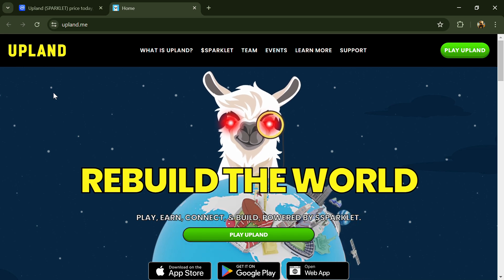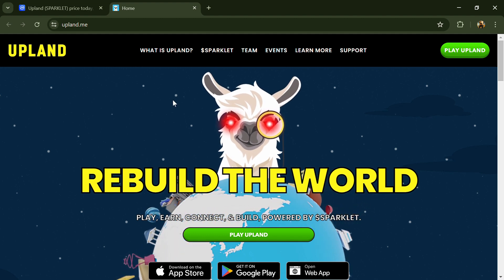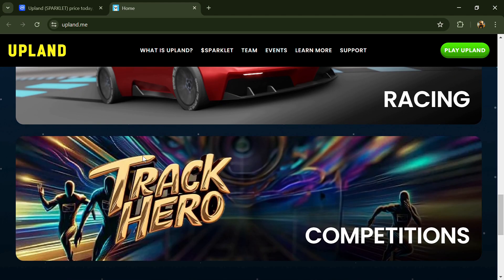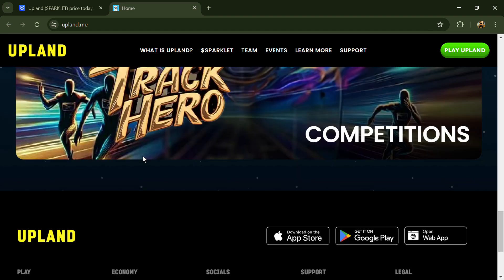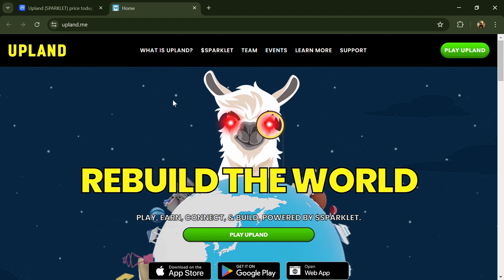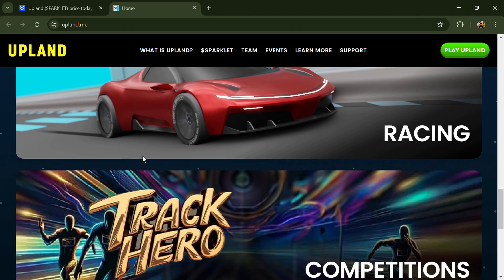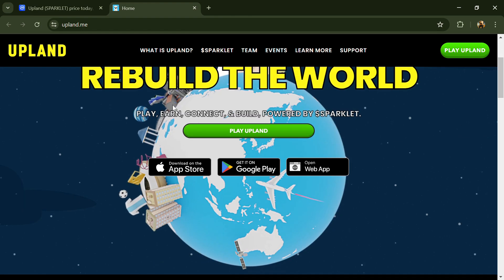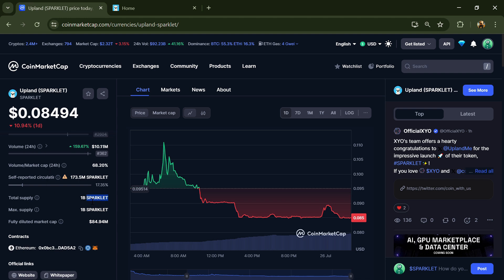What is Upland (SPARKLET) Coin | Review About SPARKLET Token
In this video, I will share a Review of the Upland (SPARKLET) token Crypto Project. I have collected all the data from online sources, so please don't take this video as financial advice. I am not a financial advisor.